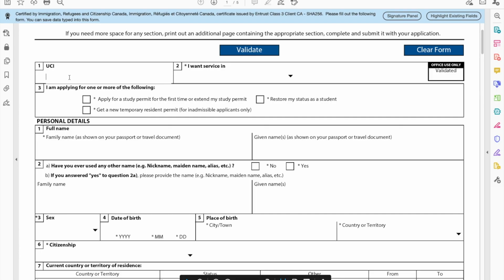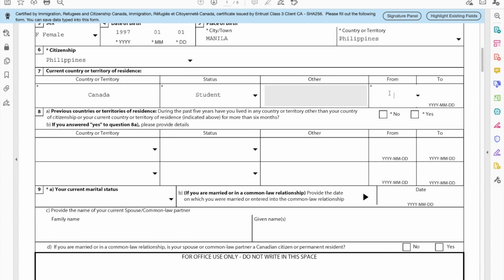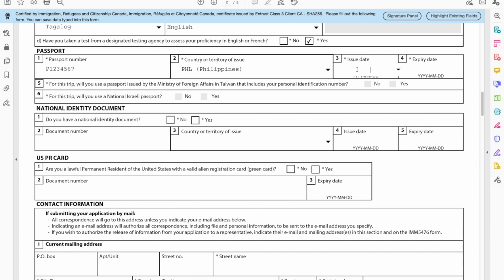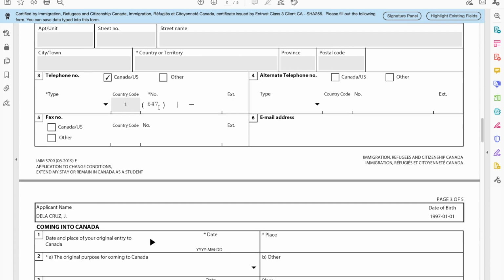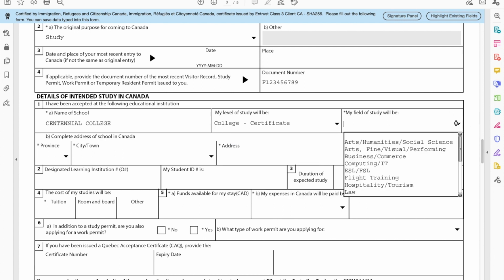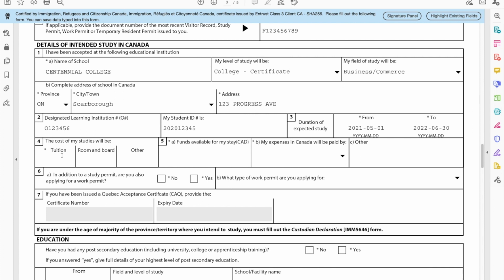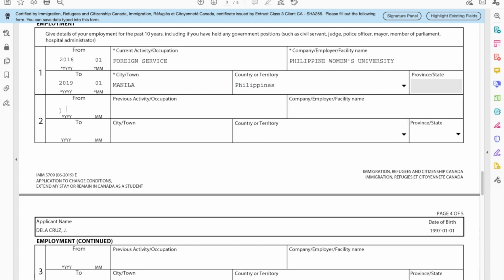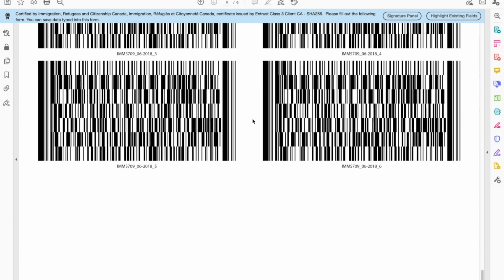Step by Step Extension of Student Permit | Part II (tagalog version)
Xoxo,
Fiona

FAQ💡
What’s your name? Fiona
How old are you? 23 (1997)
What’s your ethnicity? Filipina